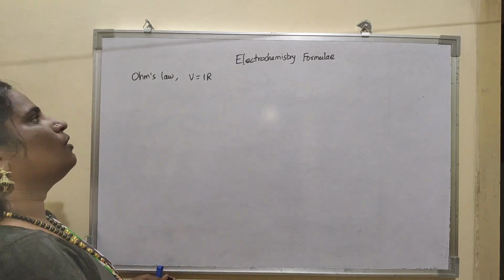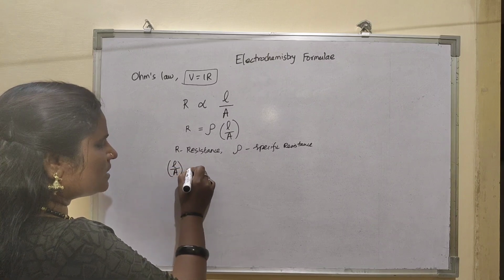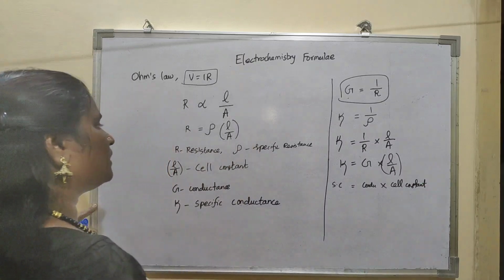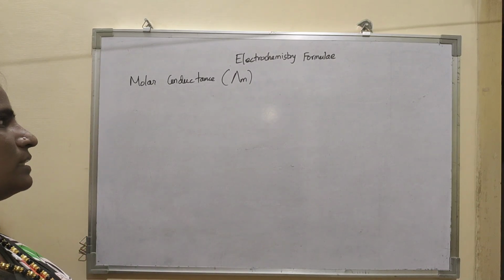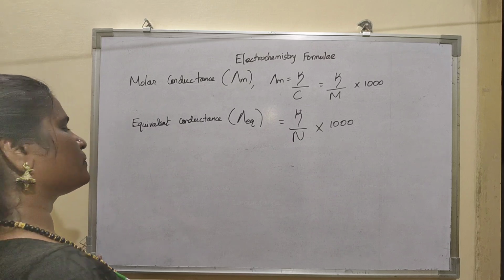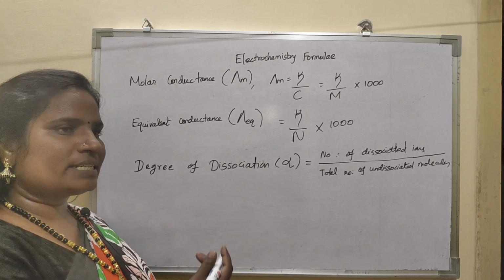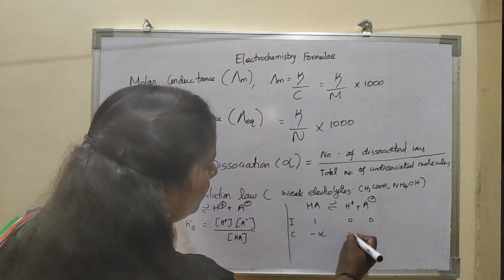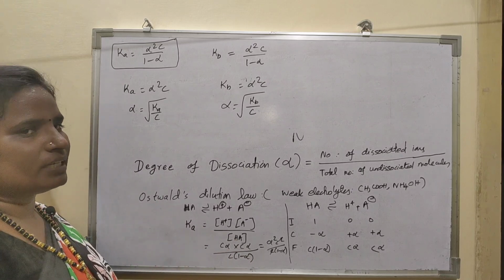Electrochemistry Formulae - Part 1 - JEE/NEET/JAM/GATE